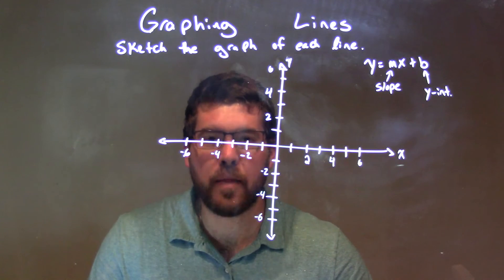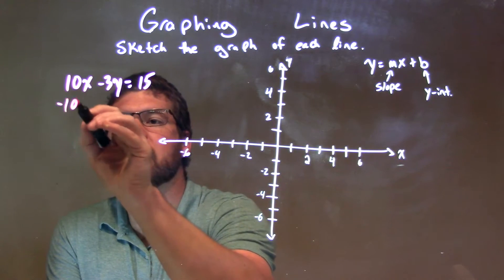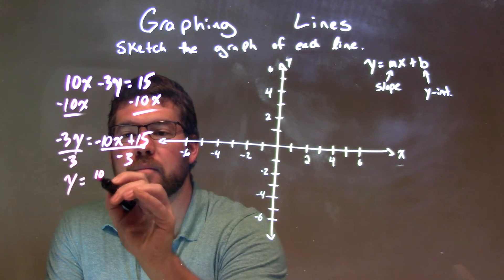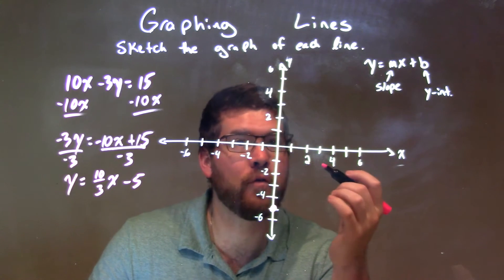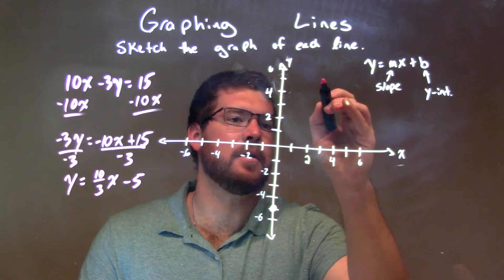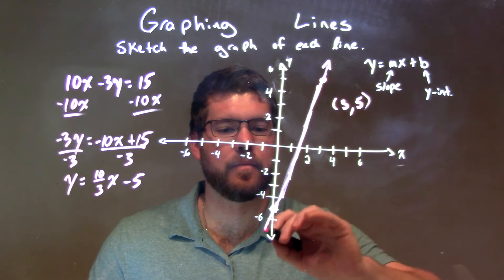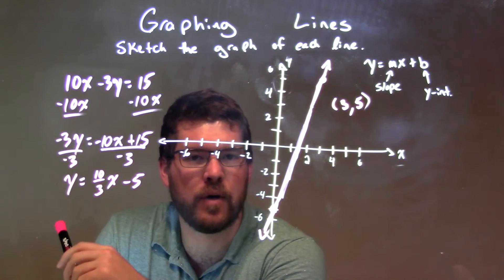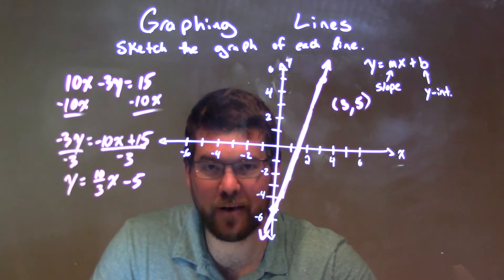How to Graph 10x-3y=15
In this math video lesson I show the student how to graph the equation 10x-3y=15. This equation is in standard form and I covert that to slope intercept form to graph the line. This technique can help students understand and graph equations of lines.